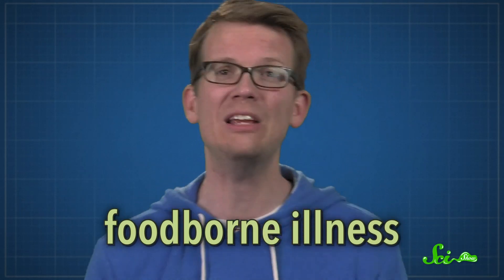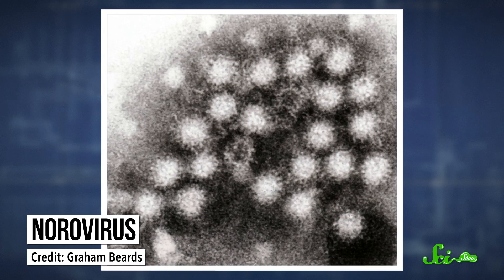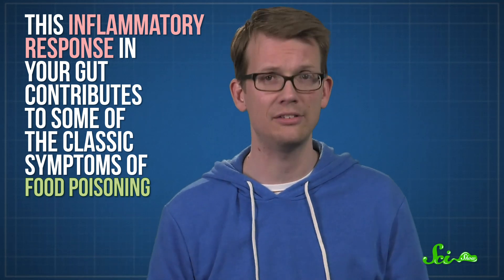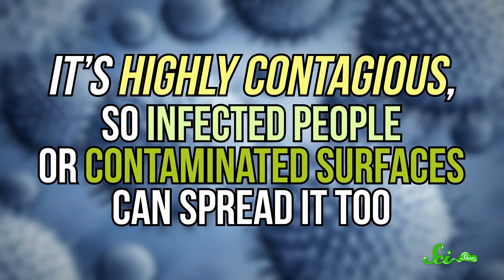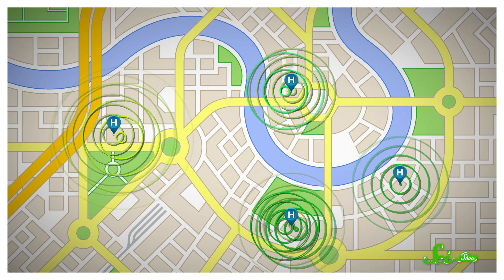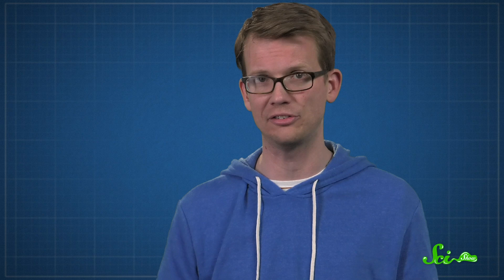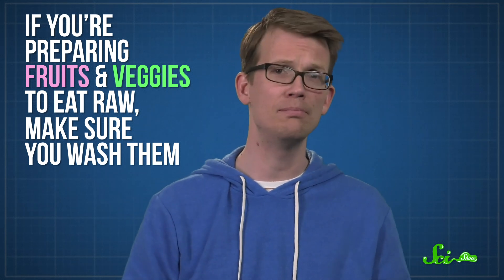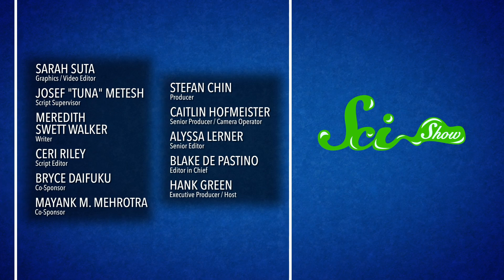How to Know if You Have Food Poisoning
Do you think you might have food poisoning? We'll help you find out!
Most of us have experienced this unpleasant illness, but did you know there are 31 different species of bacteria, viruses, and parasites that can cause you to get violently ill? Join Hank Green for an informative lesson on how to know if you have food poisoning, and what the sneaky culprit behind it might be.